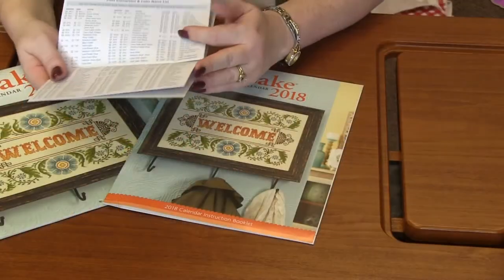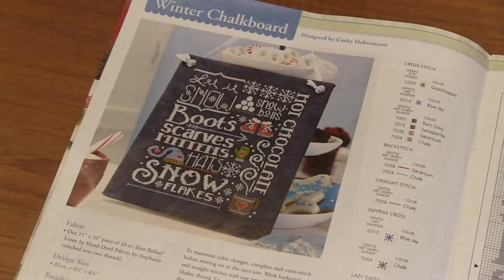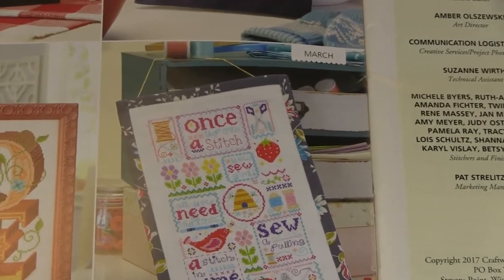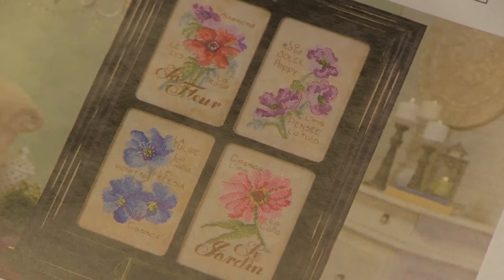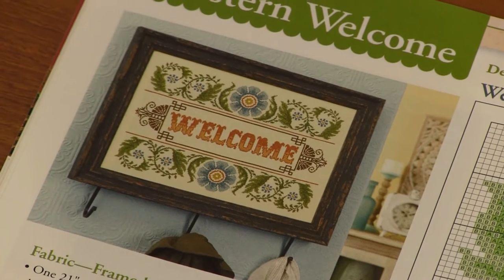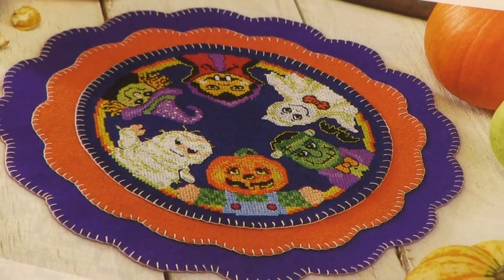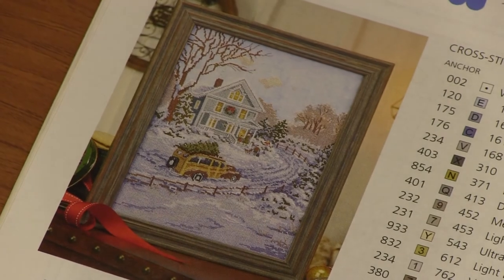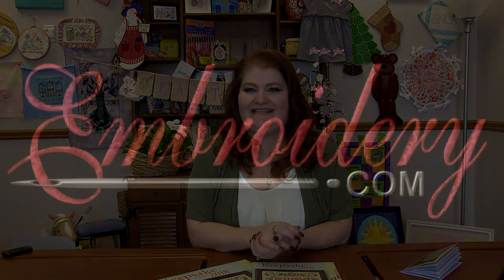Embroidery.com Flosstube Spotlight Video Featuring Cross Stitch & Needlework 2018 Keepsake Calendar.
Join Donnett for Today's Spotlight Video Featuring Cross Stitch & Needlework 2018 Keepsake Calendar.

Included is a design for each month, plus a bonus 13th design for December 2017. The Cross Stitch charts are included in an accompanying instruction booklet along with picture’s and all instruction.   As a Bonus you also get a pocket calendar which includes a list of all of the DME and Anchor Floss by number and name.

So which months are you going to stitch?